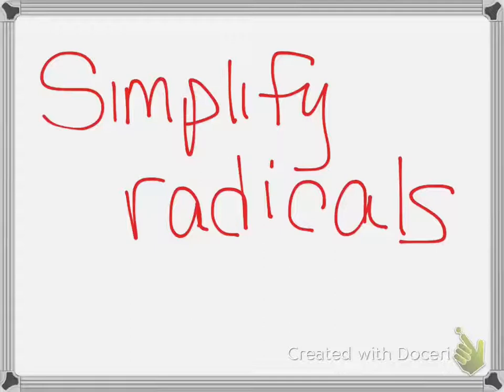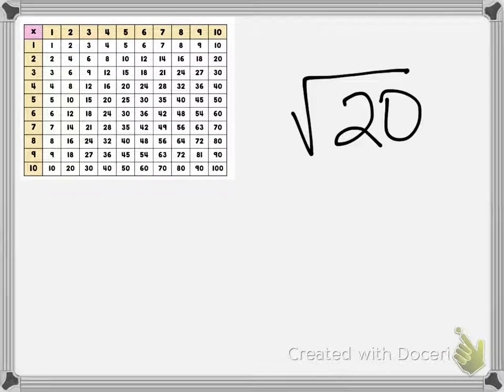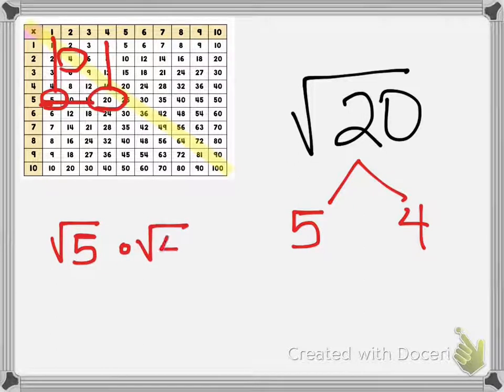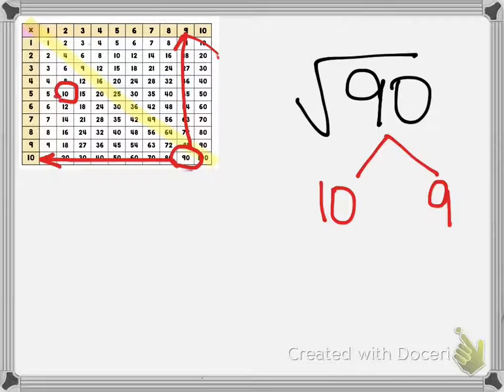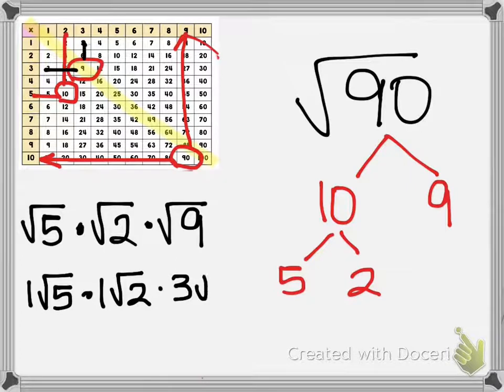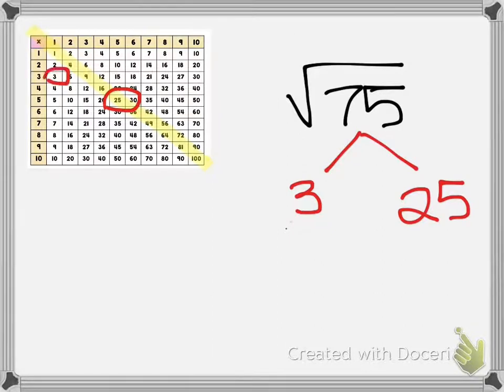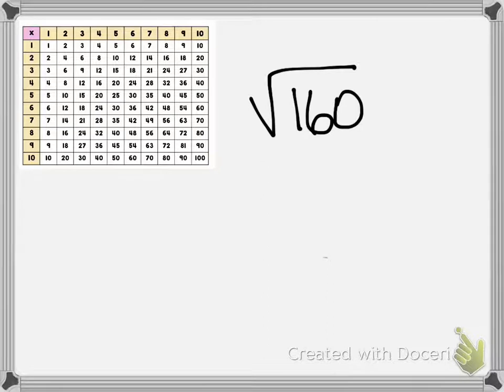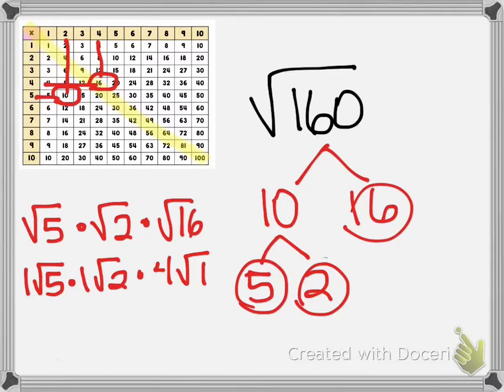August 31, 2020